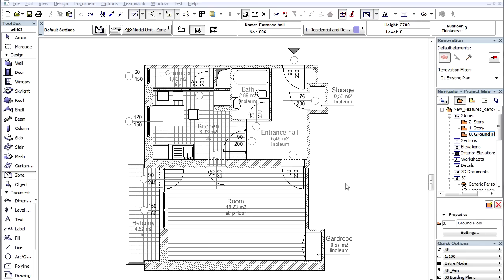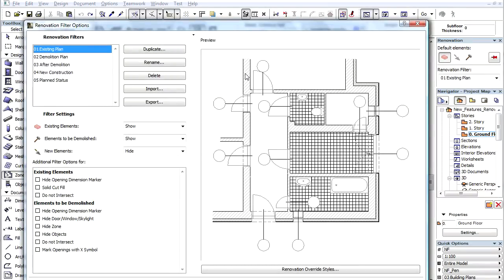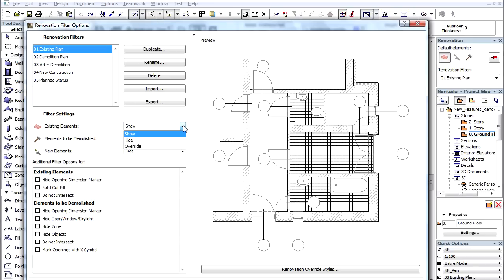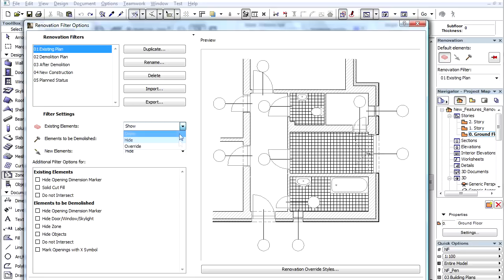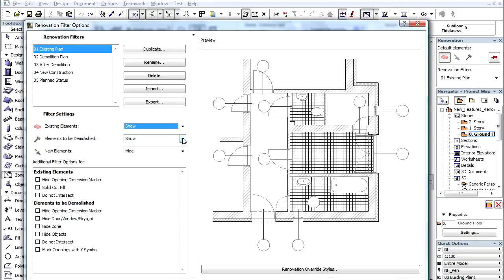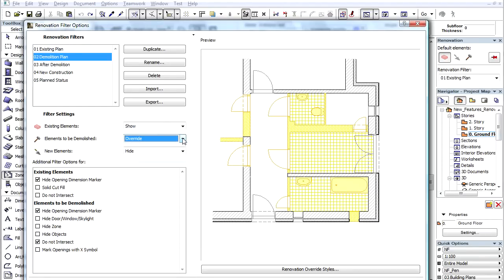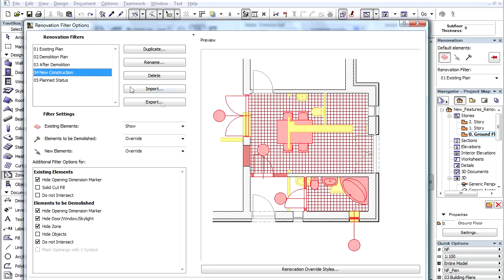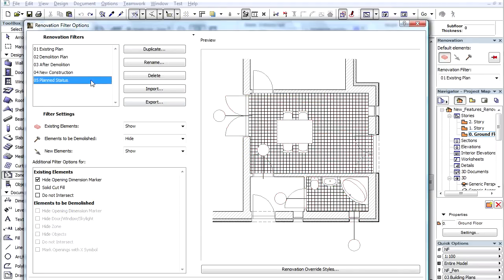ArchiCAD 15 - Renovation - Renovation filter settings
ArchiCAD 15 New Features - Renovation
Renovation filter settings

In this video, we will learn how to set the renovation views, called renovation filters.